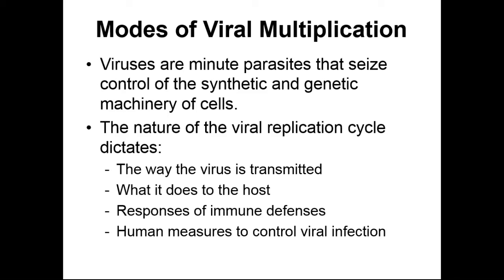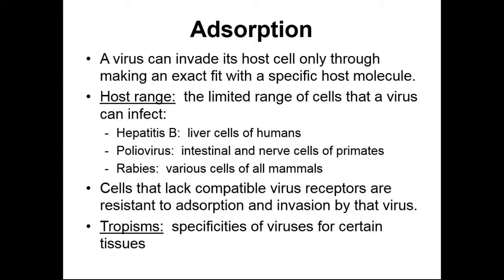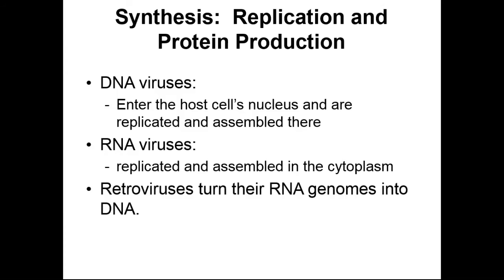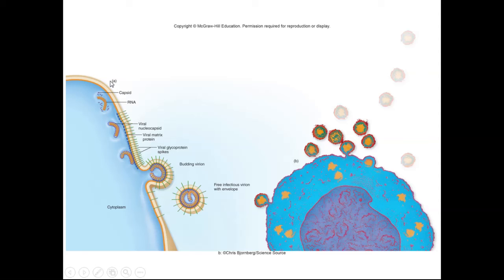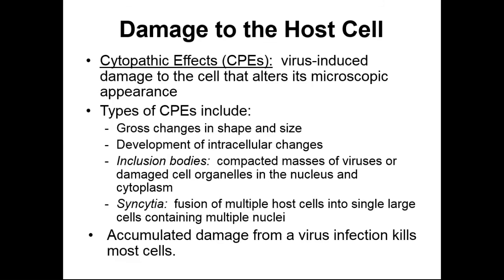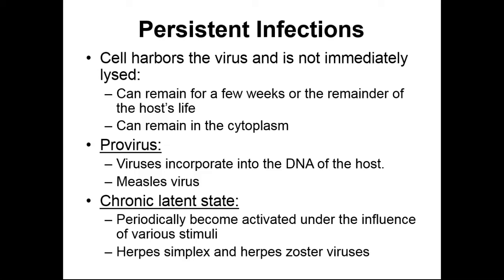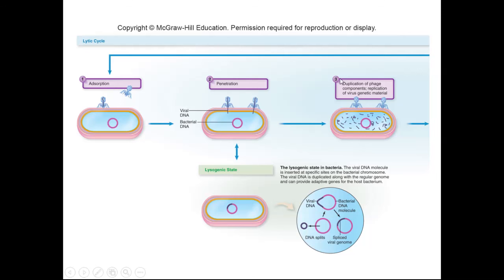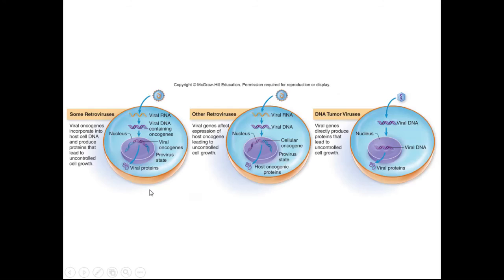Micro Ch 05 Viral Reproduction